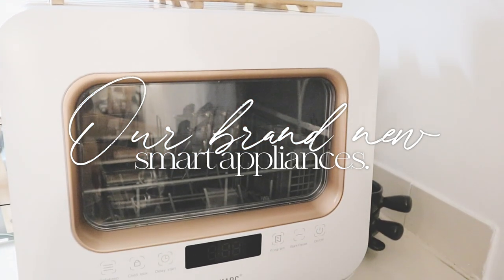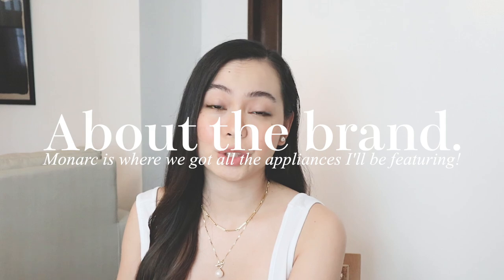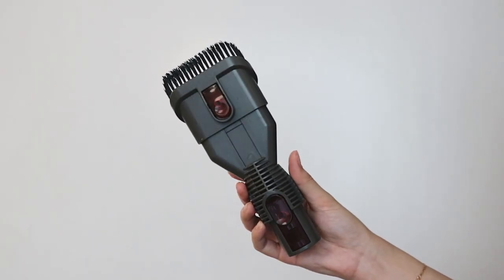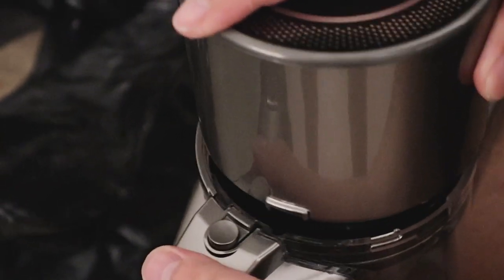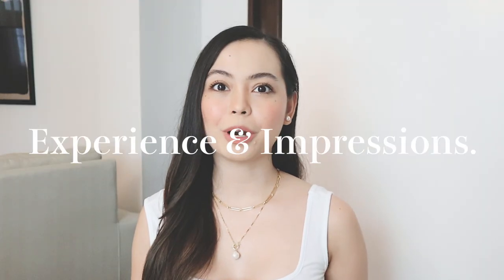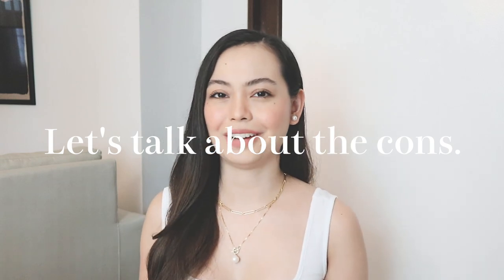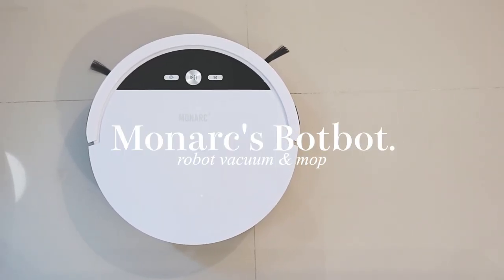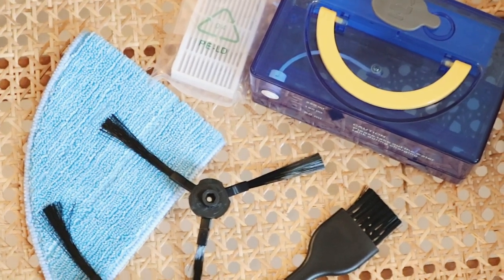NEW SMART APPLIANCES HAUL (from Monarc!): Dishwasher, Cordless Vacuum, and a robot! 🏠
Hello MiLouvs! Since a lot of you have been enjoying my home related videos, I decided to share my brand new appliances. I hope this helps all of you who are on a lookout 🤍

1. Music by Nathanie - Who Do I Call?
2. Music by Trevor Sellman - Big 80's
3. Music by Trevor Sellman - Big 80's
4. Music by Trevor Sellman - Big 80's